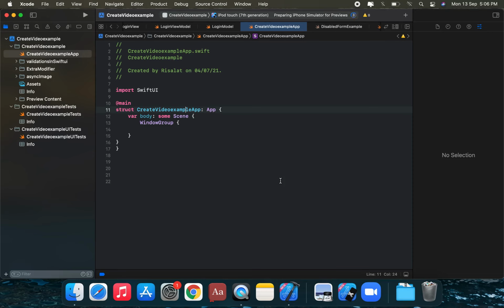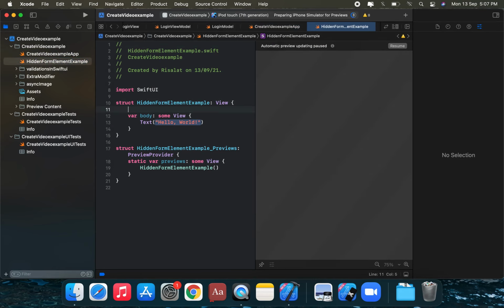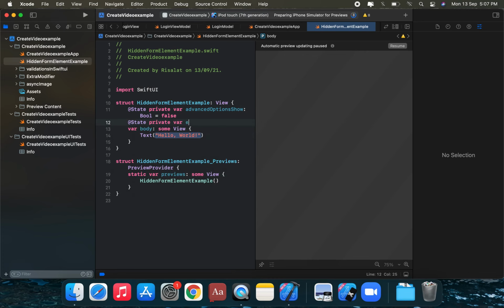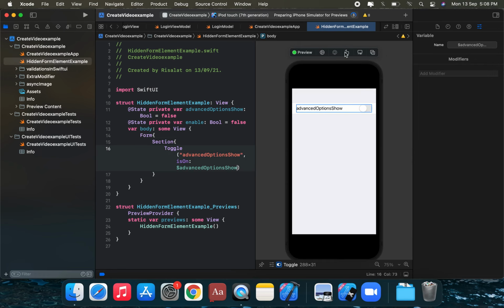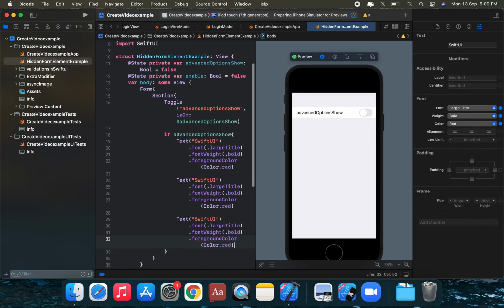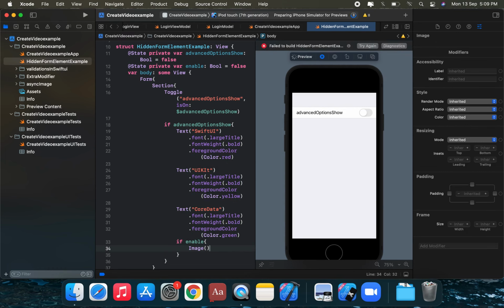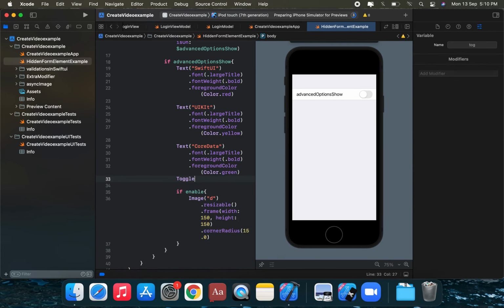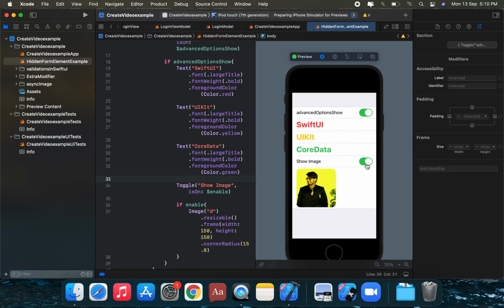How to Show and hiding form rows in SwiftUI 3.0